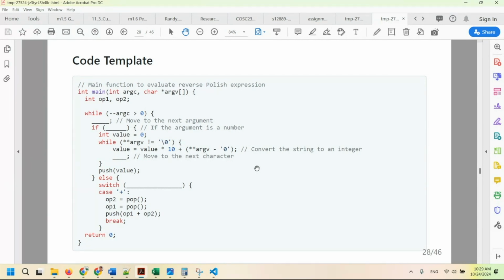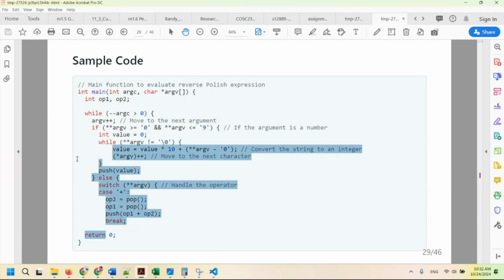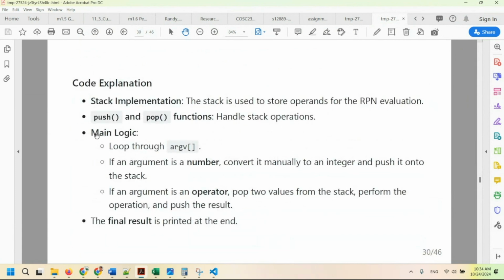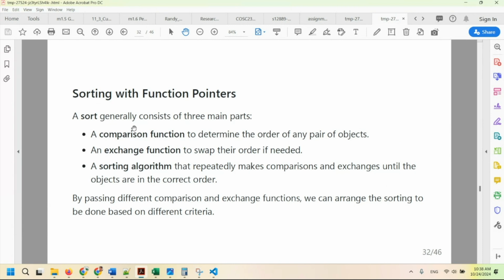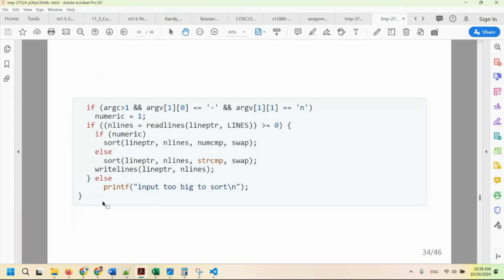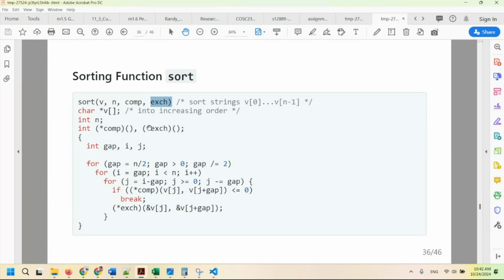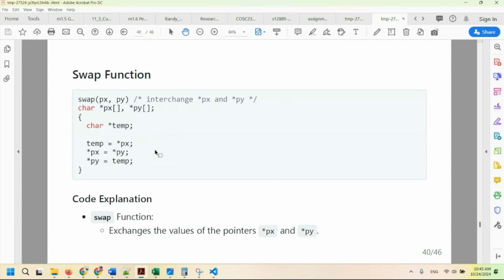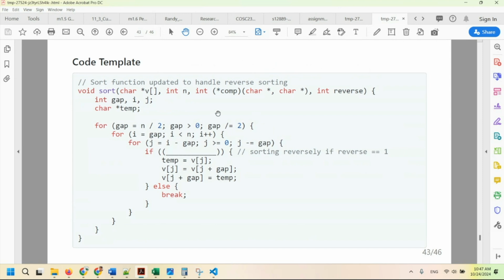lecture 11 part 2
Pointers to Functions.
Sorting with Function Pointers.
Example Program to Sort Lines.
Exercise 11-2: Modify sort to Handle -r Flag.